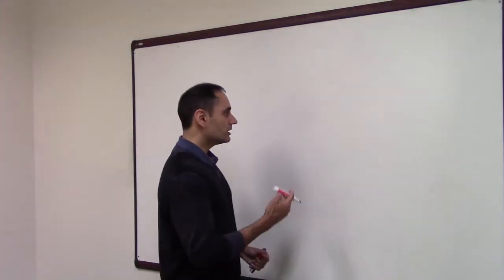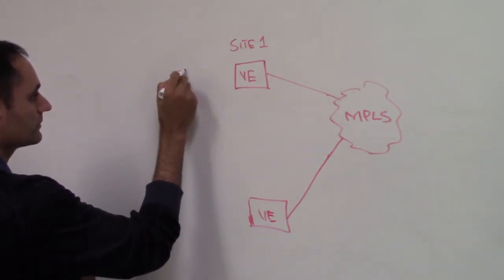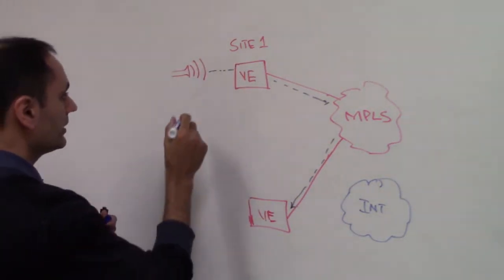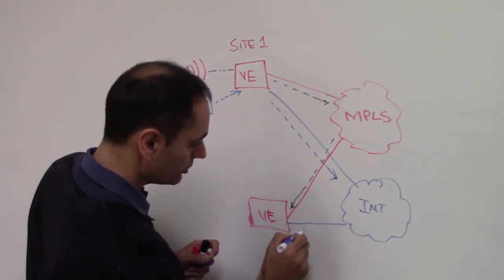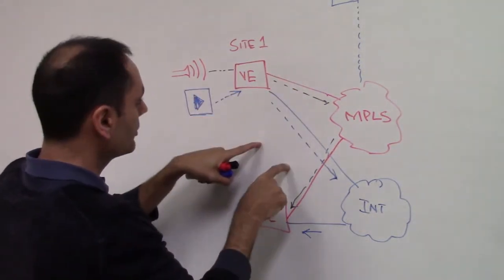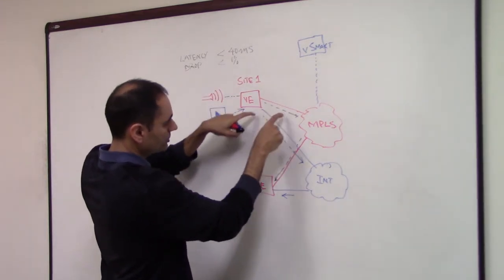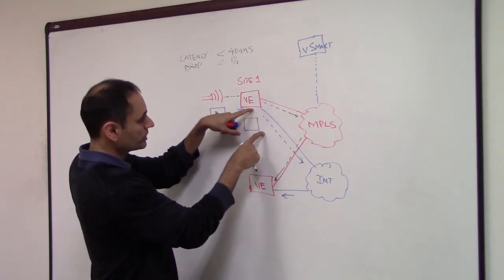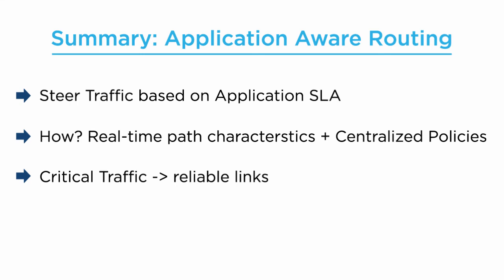Application Aware Routing (SDN WAN Tutorial Series)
The Viptela Secure Extensible Network (SEN) enables enterprises to build a secure overlay over any transport like MPLS and Broadband. But how does the network admin control the application SLAs across the various underlays. Application Aware Routing provides a centralized place to ensure application SLA are maintained during normal and failover conditions.